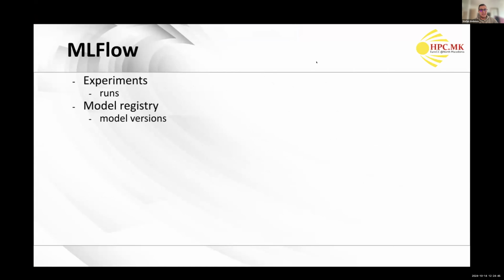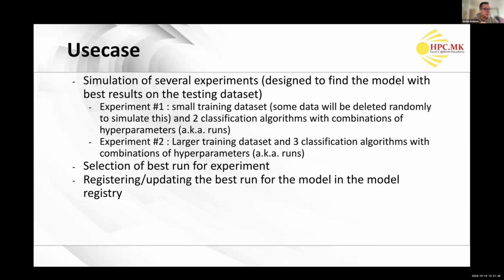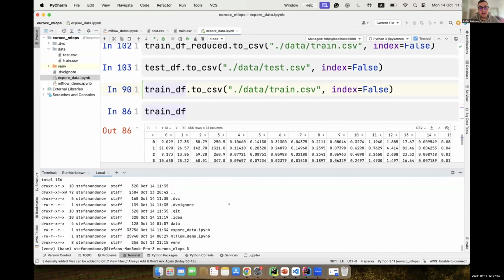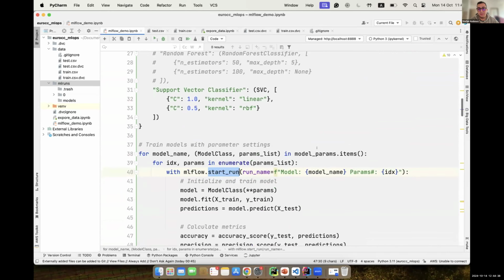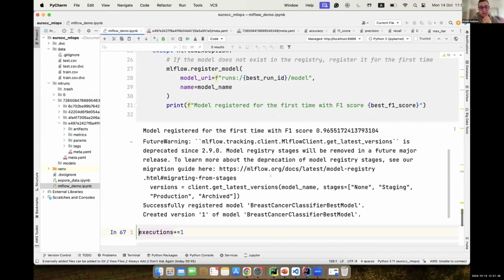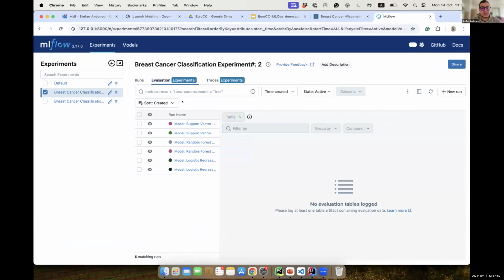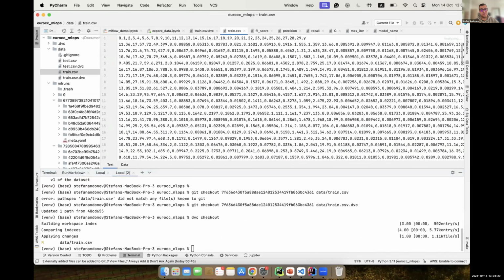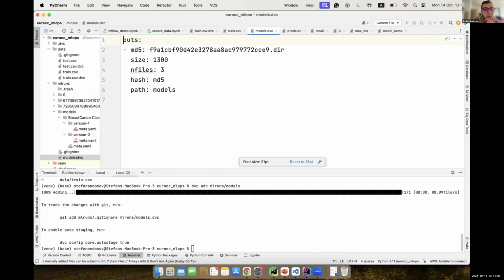Day 1 | 3 - Demo Machine Learning Operations, MLOps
Stefan Andonov